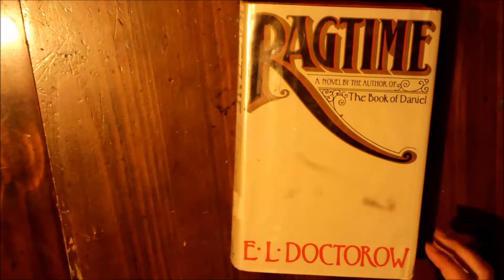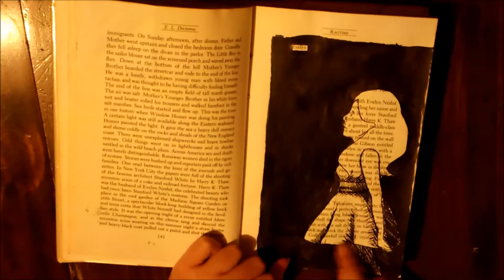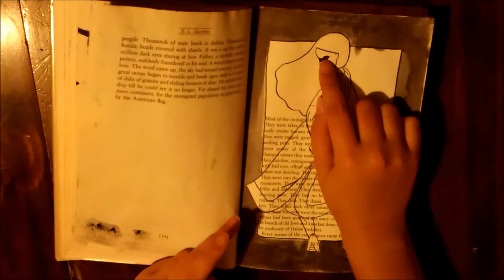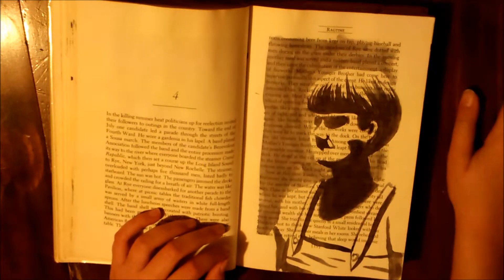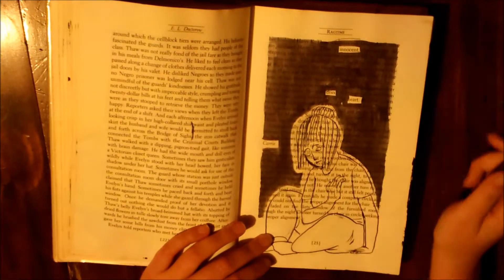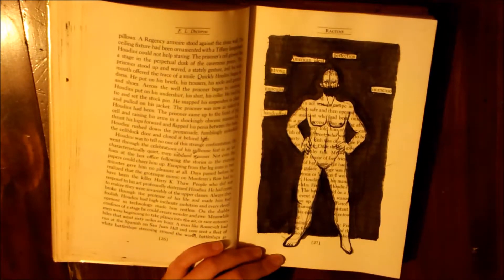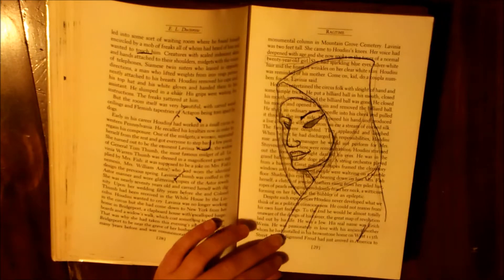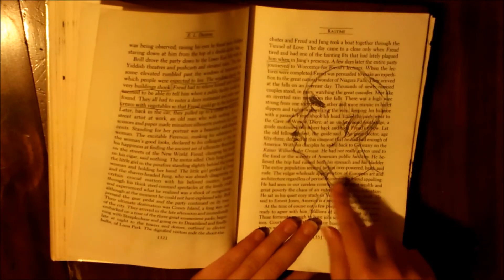Short Sketchbook Tour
It's something